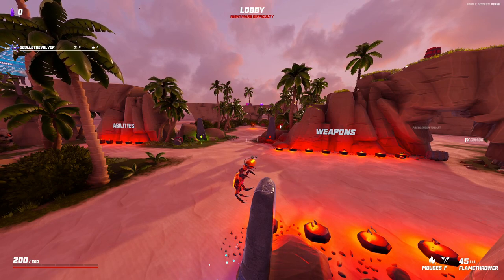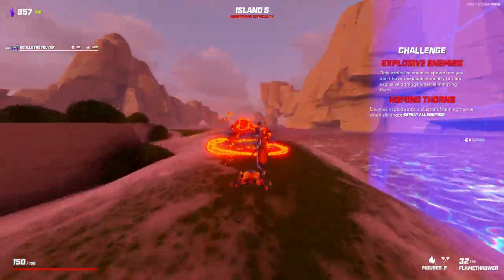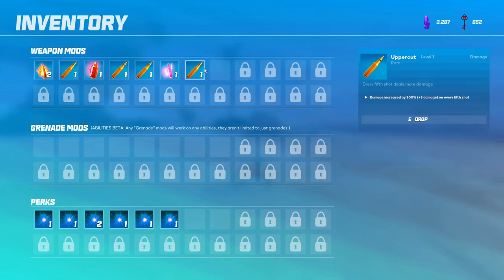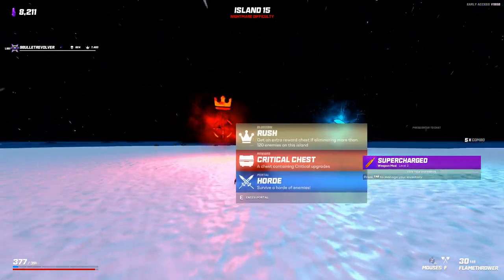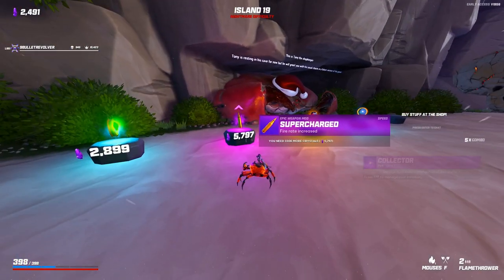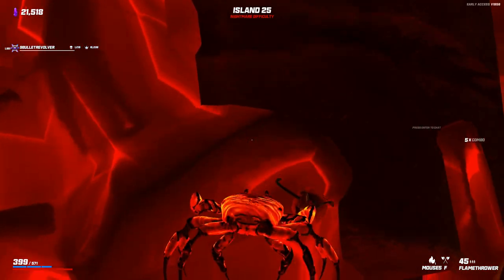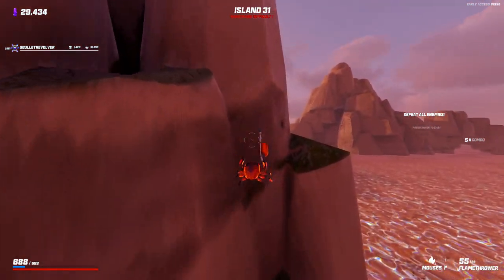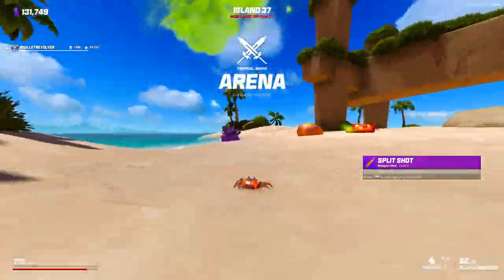Crab Champions Tips & Tricks for Diamond | Flamethrower v1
The long-awaited conclusion to a thrilling trilogy...

This commentated run is intended to give new or up-and-crabbers tips, tricks, and my usual thought process for consistent True Nightmare victories. Hopefully, this will help you conquer RNG and get your Diamond rank.

Comments and feedback are welcome. Please respect and enjoy the crab.